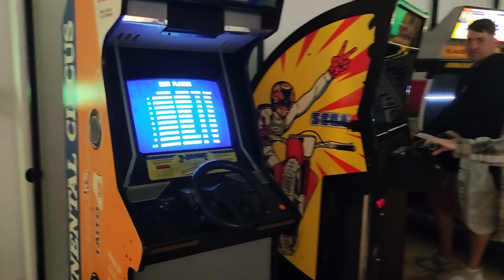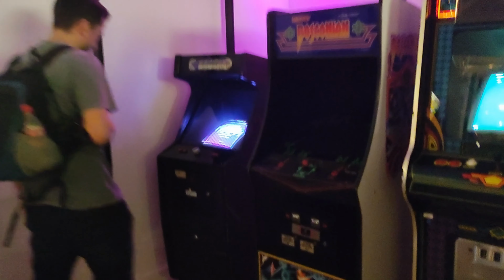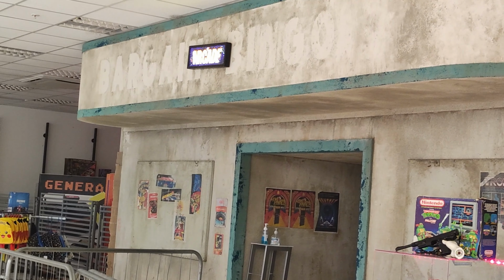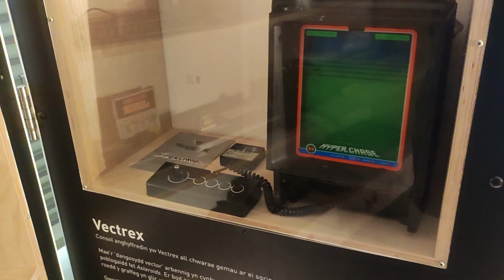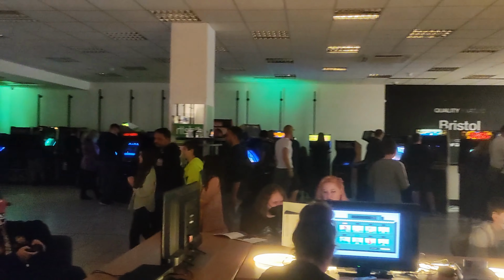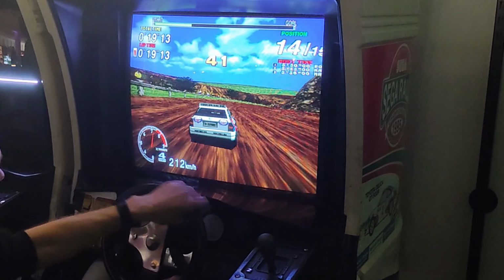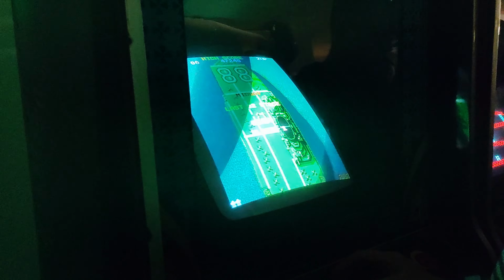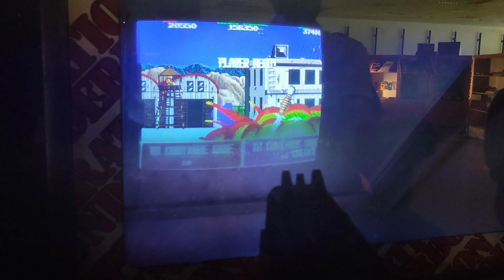The History of Video Games - Bristol 2021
A Lost Video Game Arcade has been Discovered in Bristol... Again...???

Future Artists Bristol presents 'The History of Video Games - The Lost Arcade' a pop up all you can play retro video games event located in The Galleries shopping mall in Bristol.